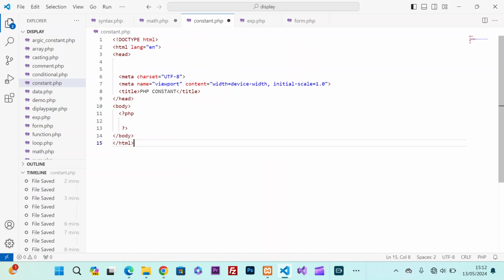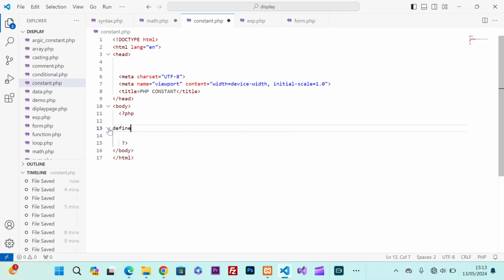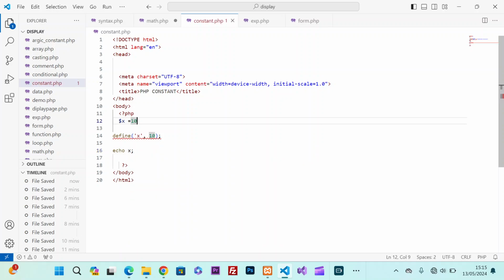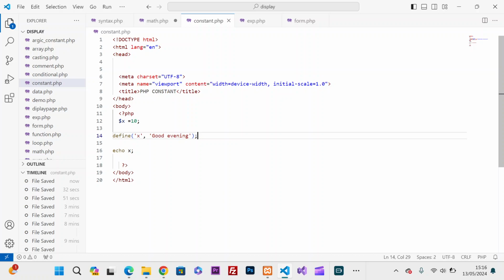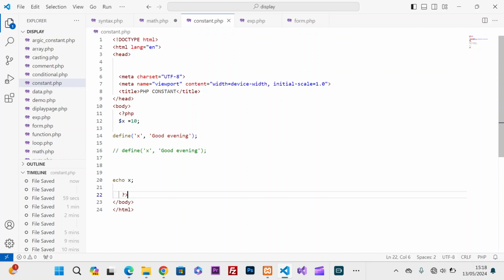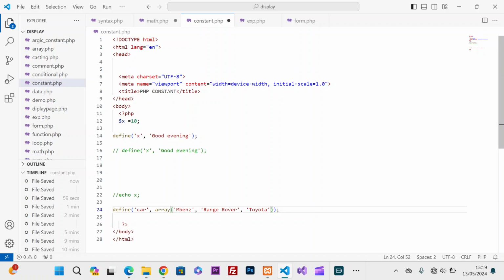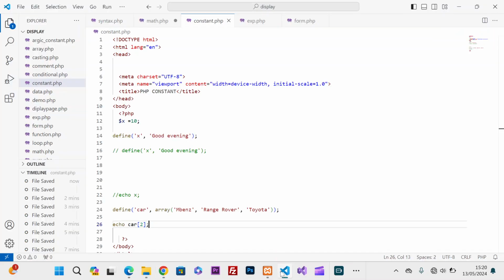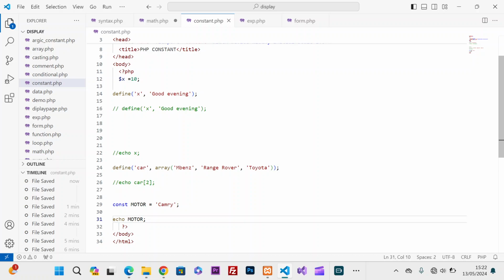PHP CONSTANTS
This tutorial is for the beginners